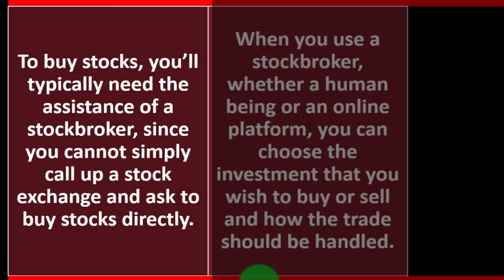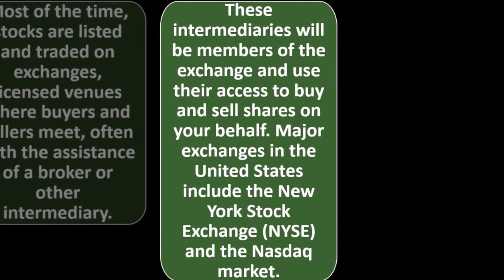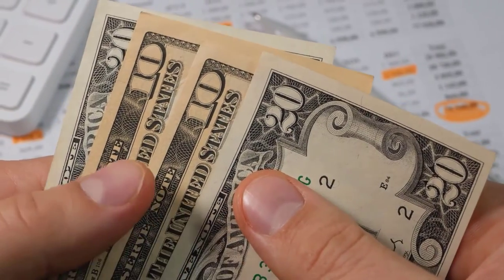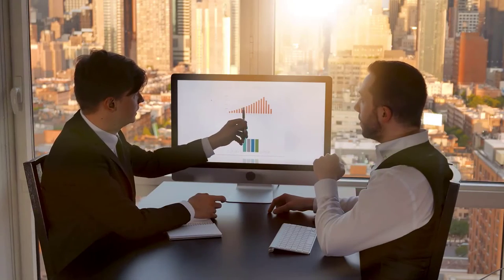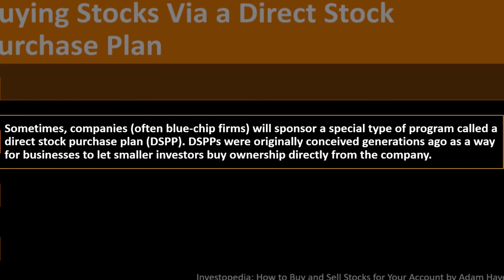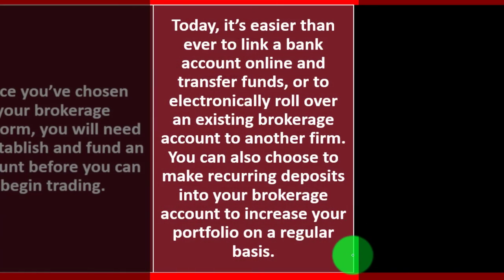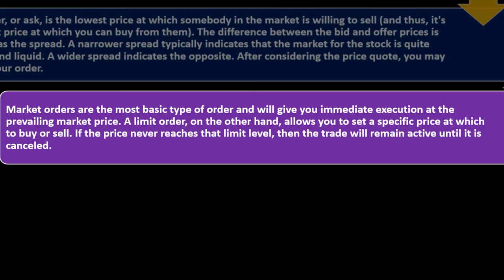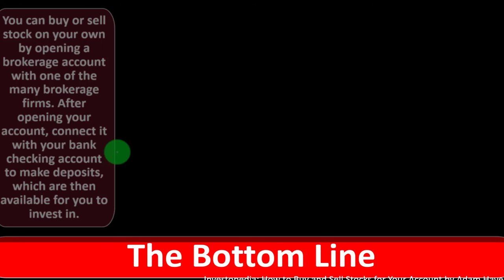How to Buy and Sell Stocks 12030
How to Buy and Sell Stocks
Personal Finance